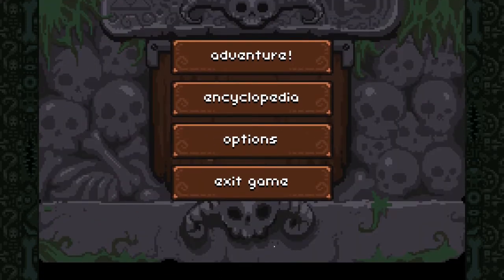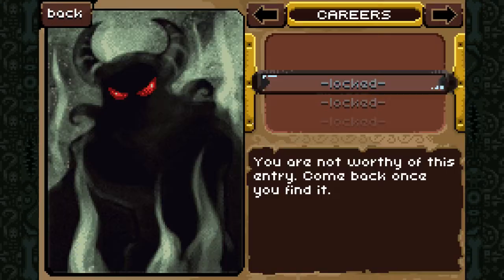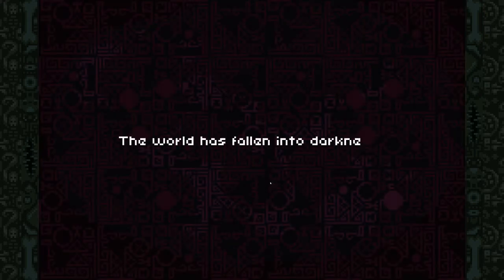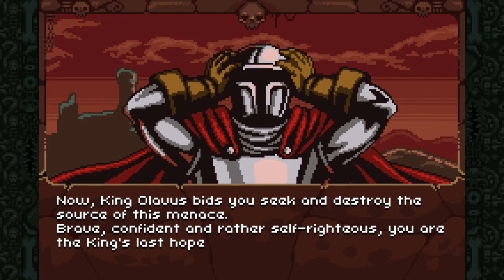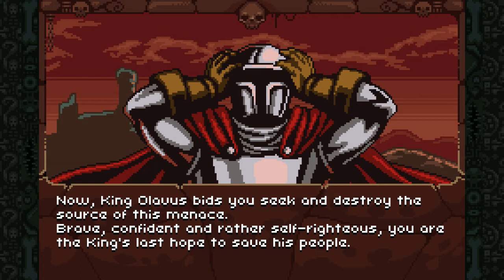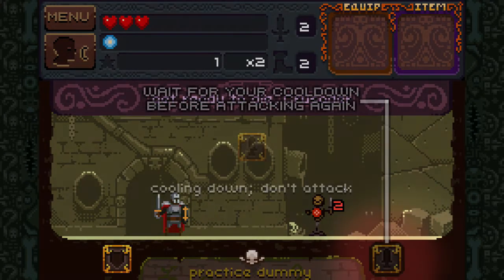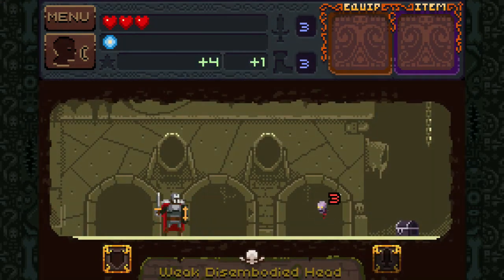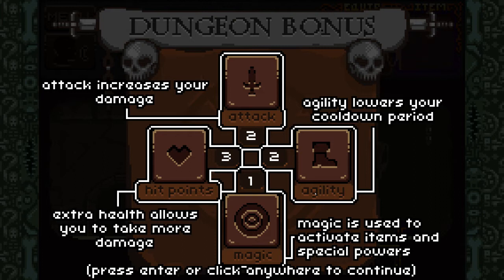Deep Dungeons of Doom - First Impression Backlog Deathmarch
I've got too many games.  I need to at least try them all.  This is my video game First Impression Backlog Deathmarch.

Developed by: Bossa Studios
Published by: Bossa Studios